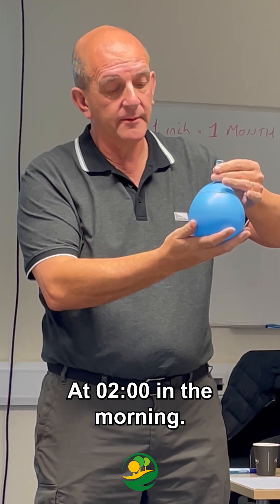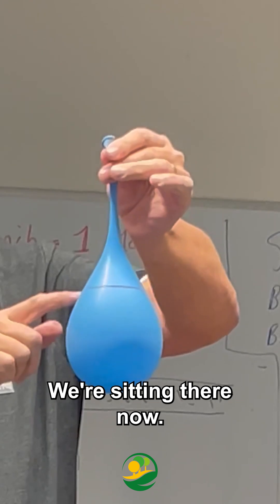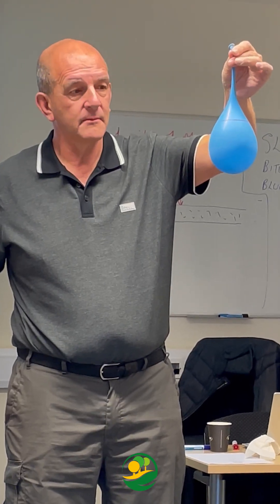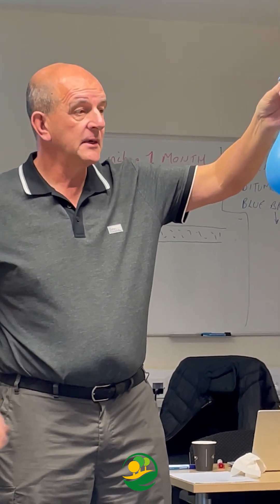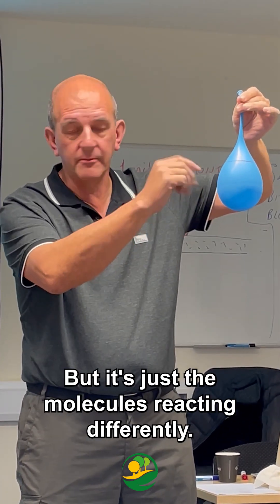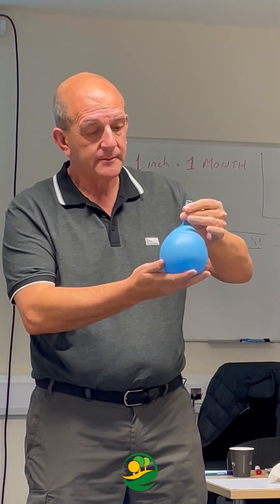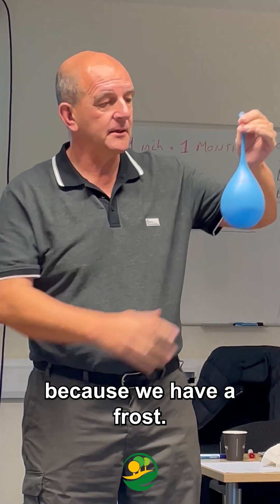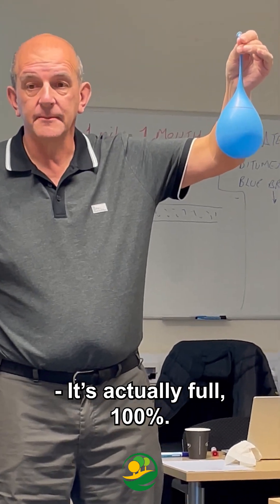Condensation 101 | Damp Specialist - Neil Marsden Sr.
Condensation is a common problem faced by many people, but what is the actual theory behind it and why it occurs?

ABOUT US
We are a family-owned construction company based in London, which specialises in waterproofing and damp-proofing.
Our channel is about giving an insight into the people connected to Elmpride Ltd. Whether it is through the medium of podcasts, shorts, or any other form of content.